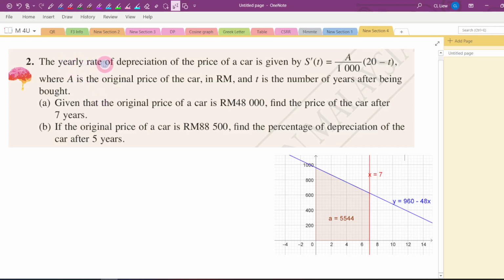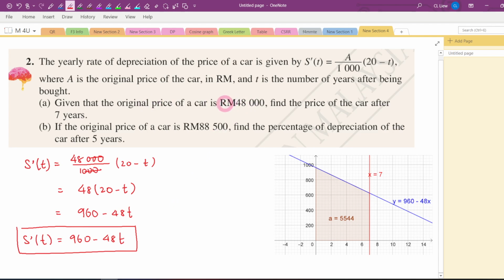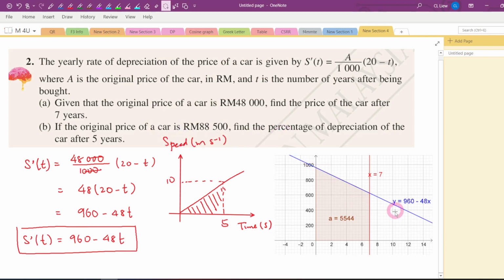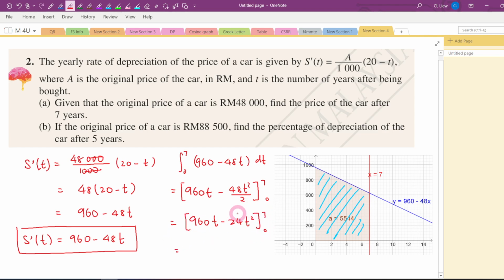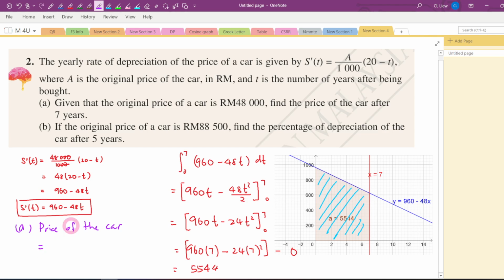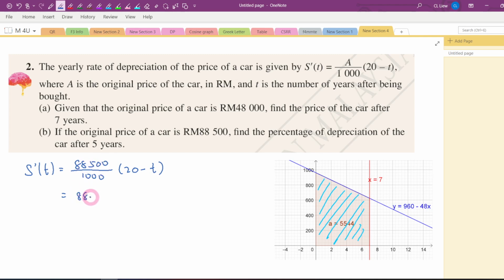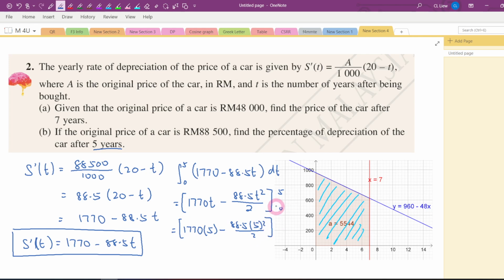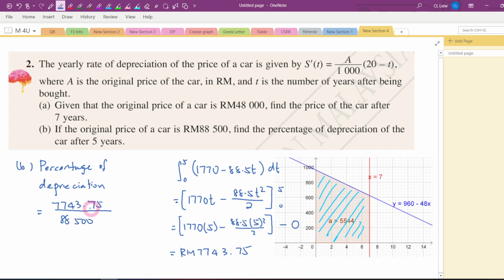KSSM F5 AM Textbook, Self-Exercise 3.8, Q2 (Pg 113)